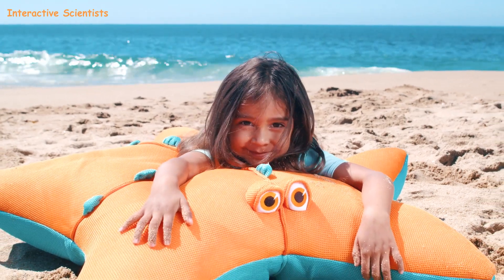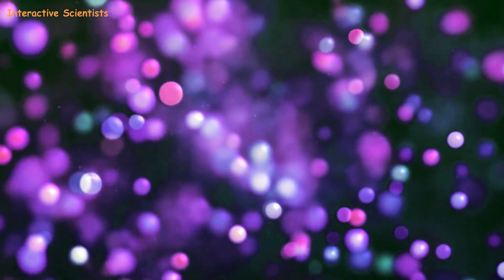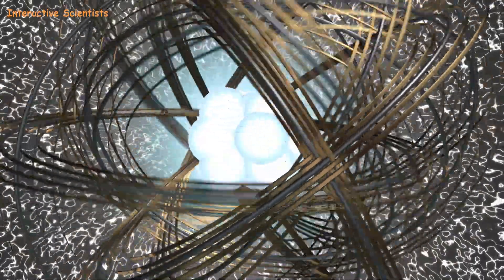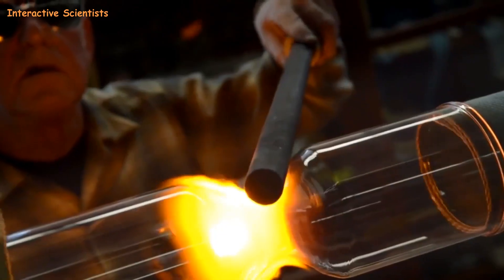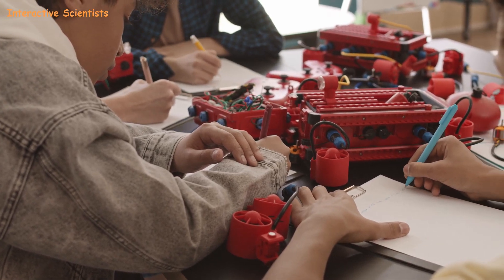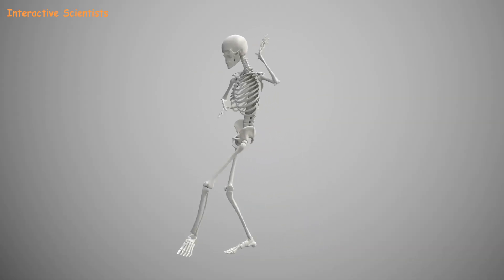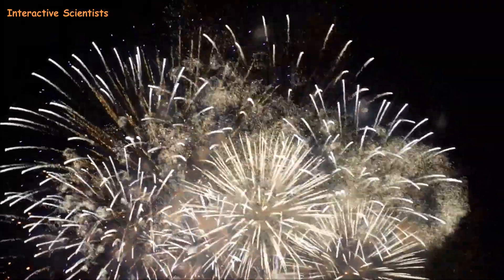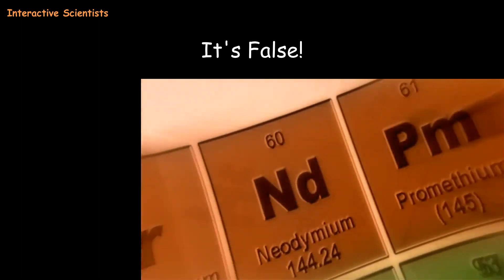Periodic Table: An Exploration Of The Elements That Make Up Our World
Welcome to Interactive Scientists, 🌟 to an enchanting journey into the captivating world of Periodic Table! 🌟

In this fun and educational video, designed especially for kids aged 10-12, we embark on a magical adventure to understand the tiny building blocks that make up everything around us.

🧪 Discover the Periodic Table: Watch as we unravel the mystery of the periodic table, a colorful puzzle that holds the key to the universe's secrets.

🔬 Explore Atomic Adventures: Join us on an atomic adventure and learn how these minuscule particles, called atoms, combine like LEGO bricks to create the wonders of our world.

💥 Element Superpowers: Find out how elements are like superheroes with incredible superpowers, from the life-giving oxygen to bone-strengthening calcium.

🌍 Elements in the Real World: See how the periodic table is not just for scientists but is all around us in everyday items, from shiny silverware to dazzling fireworks.

🤔 Engage in interactive questions and discussions to test your knowledge and share your thoughts.

By the end of this video, you'll be well on your way to becoming an element explorer, armed with the knowledge to unravel the universe's secrets, create amazing things, and make the world a better place!

🔍 Stay curious, young scientists, and let's embark on this fantastic journey together! 🔬🚀✨
00:00 Introduction
00:44 Some basic elements and their functions
00:58 Atomic Adventure - How are elements unique?
01:15 Why do you think it's important to know about atoms?
02:43 Let's explore some elements
03:11 Periodic Table in the real world
03:39 True or False fun challenge
04:01 Conclusion